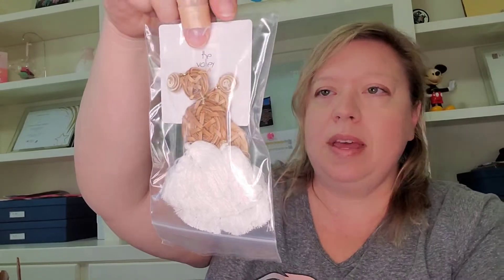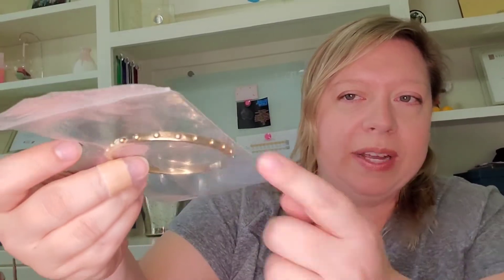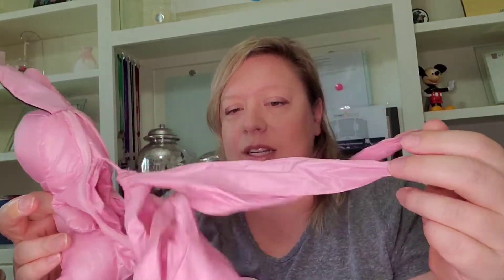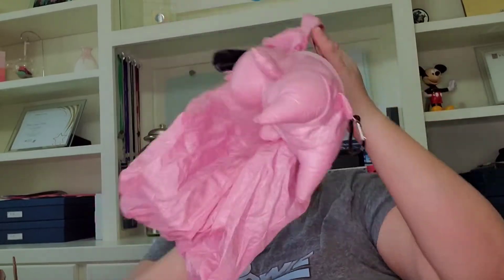Fun Box ThredUP Rescue Box Unboxing to Sell on eBay and Poshmark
Join me to see what I get in this fun box. Any high profit items to resell on Ebay and Poshmark?

Each Fun Rescue Box from thredUP contains 10 miscellaneous items for $32!